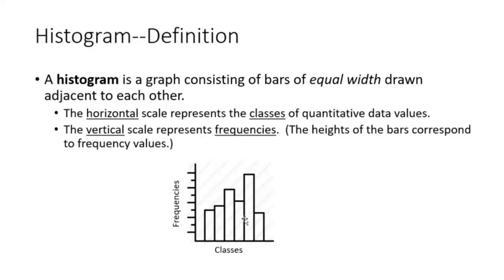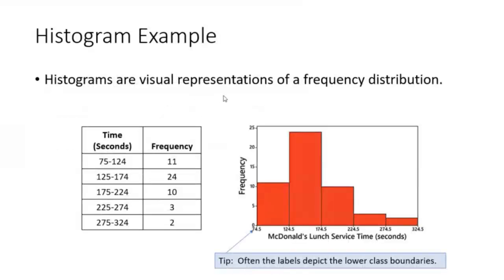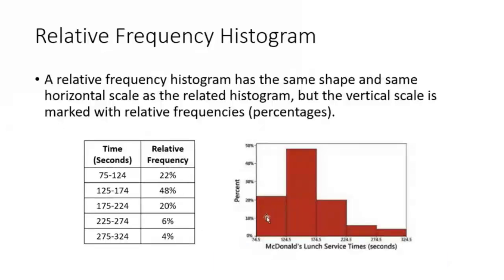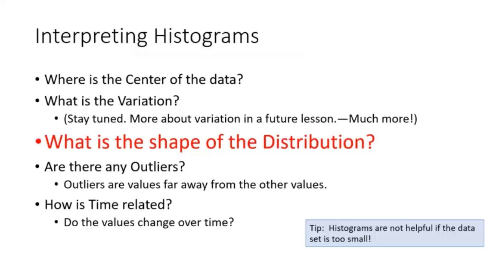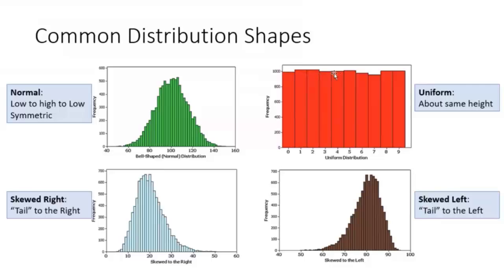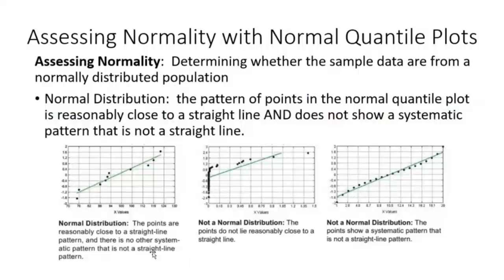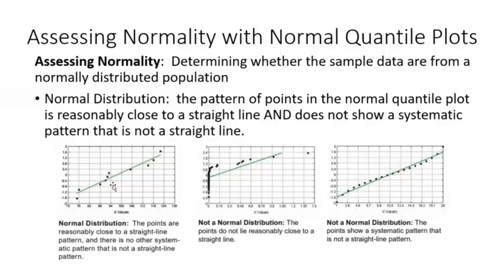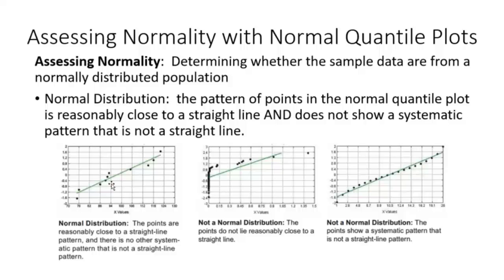M1127 Section 2.2